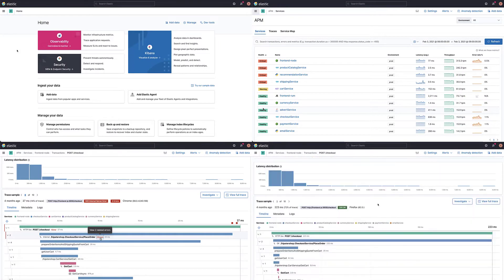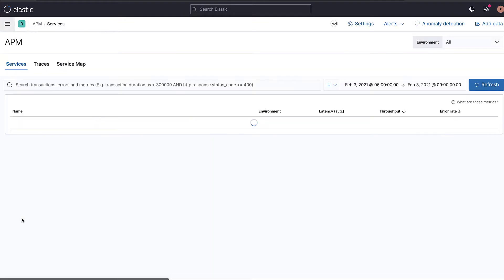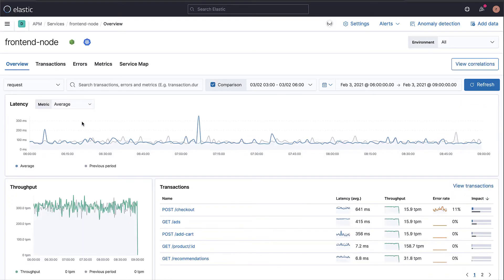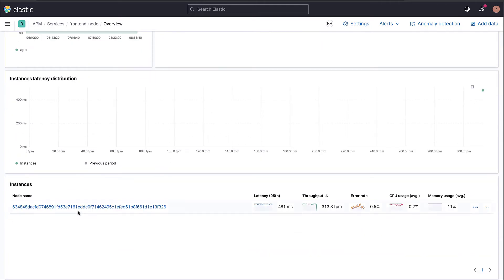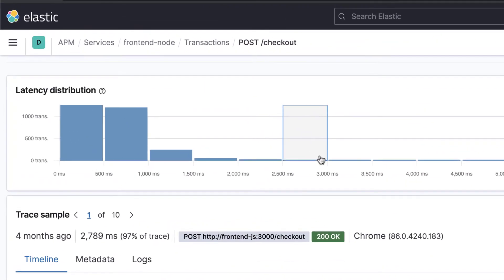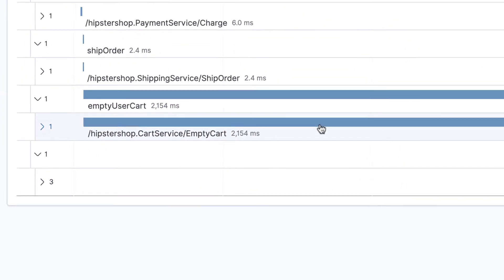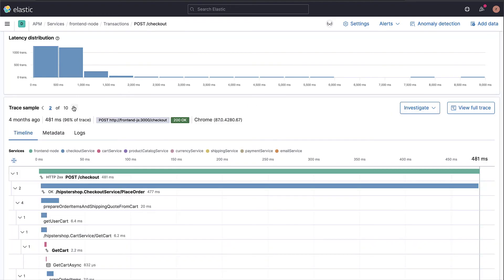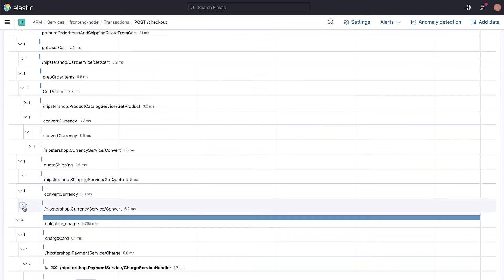Elastic APM: Understanding and Debugging Applications Using Traces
Elastic APM is an application performance monitoring system built on the Elastic Stack. Elastic APM makes it easy to pinpoint and fix performance problems quickly. In this video, you will learn what traces are and how they can be used to better understand your applications.